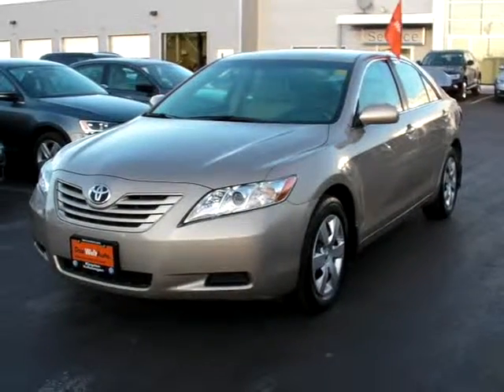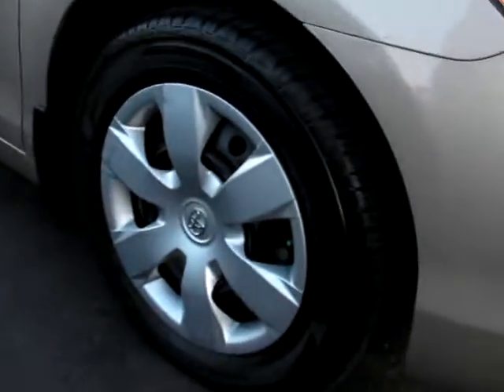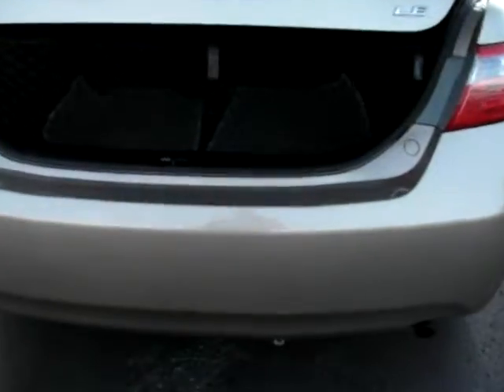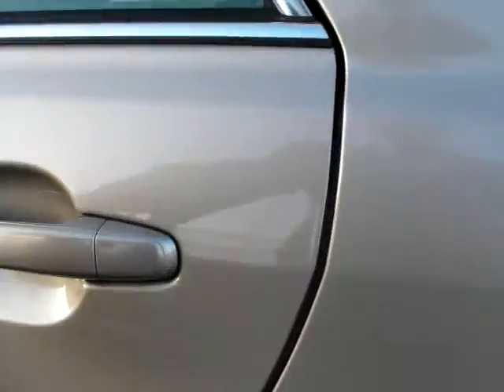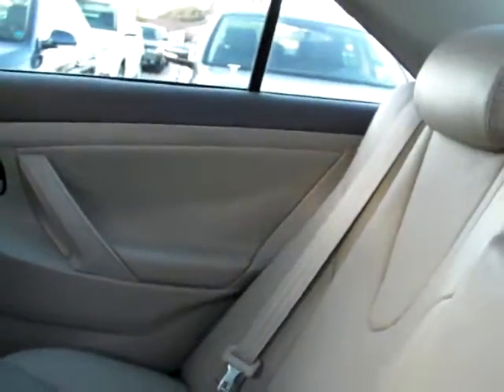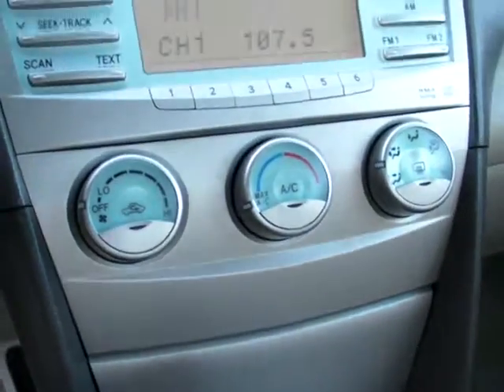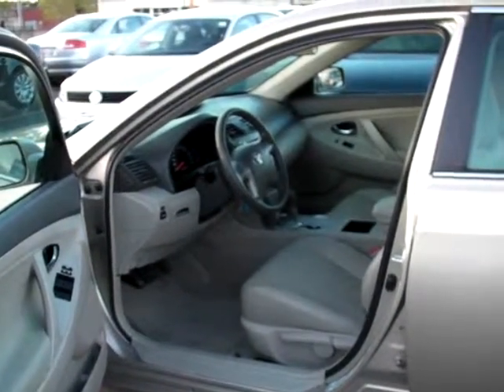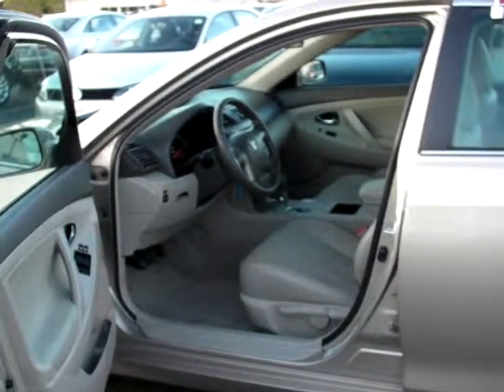P3713A 2009 Toyota Camry Auto